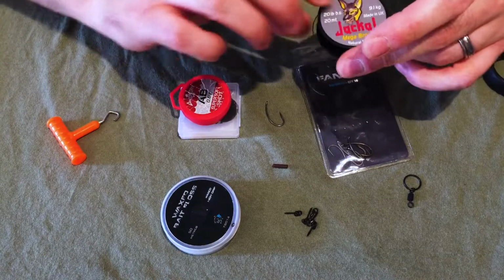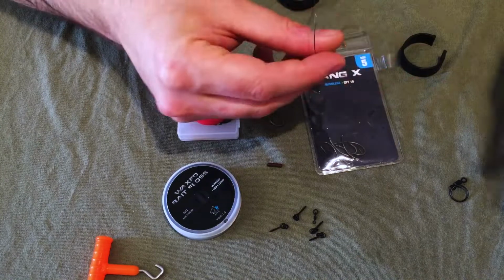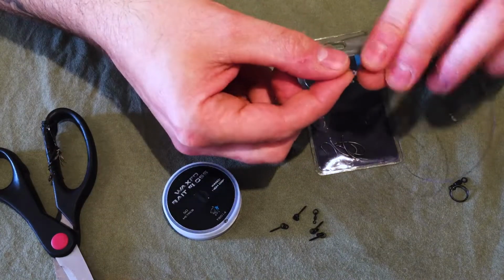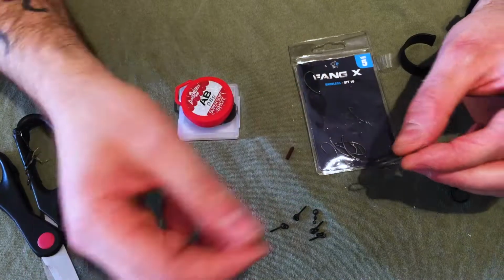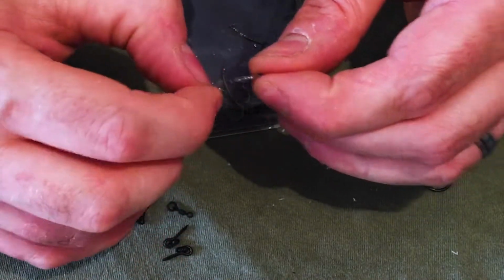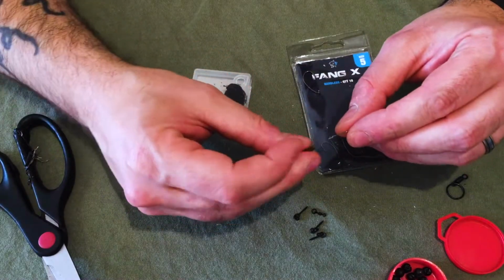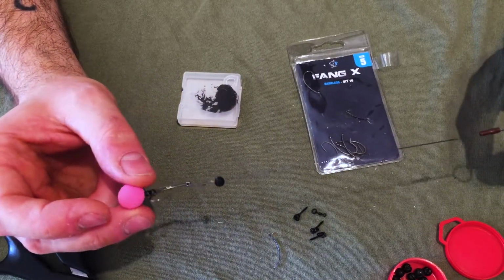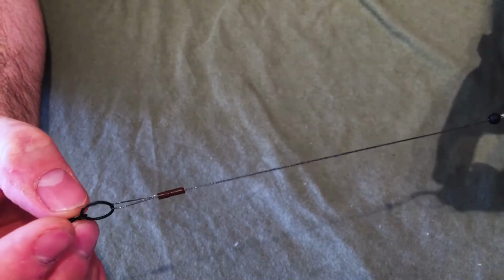How to Tie a Multi Rig | The Perfect Carp Rig For Pop Ups | BadAngling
In this short video we show step-by-step how to tie a multi rig - a perfect choice with pop ups.

The Muti Rig is one of our favourite rigs and one we currently use for the majority of our carp fishing trips when not surface fishing or freelining. It can be used for bottom and wafter baits, though I find it most effective with pop ups.